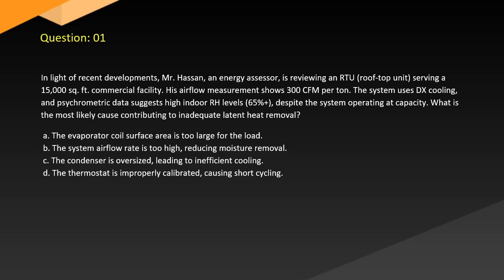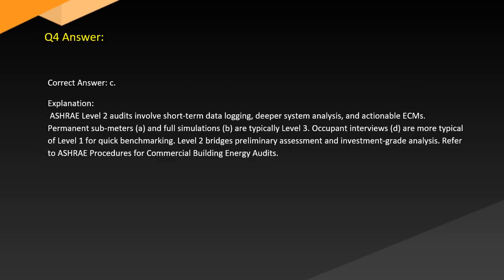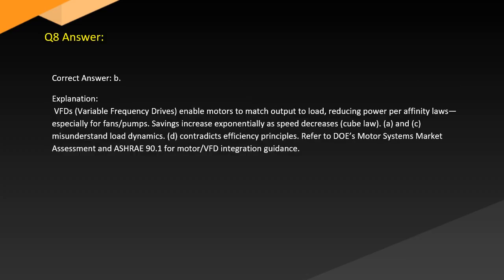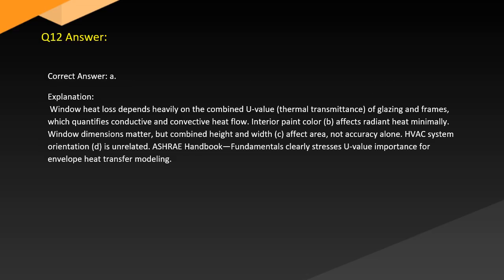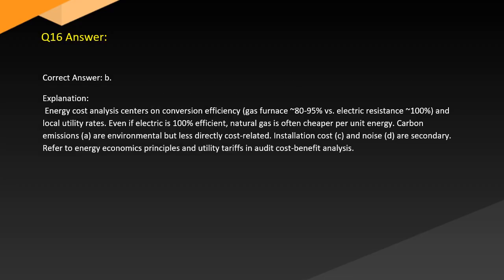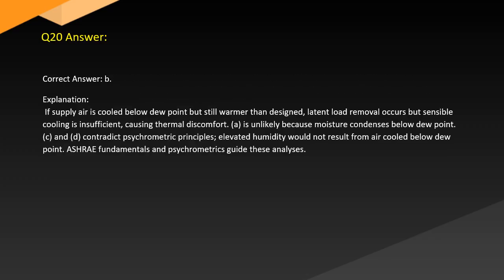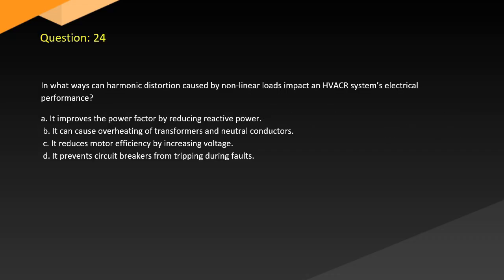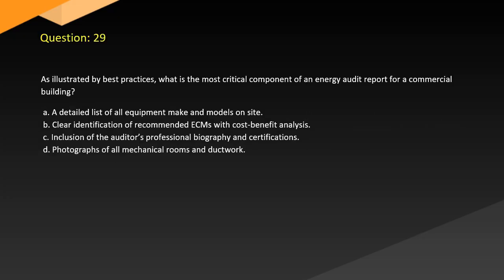HVACR Certified Energy Assessor HVACR EA